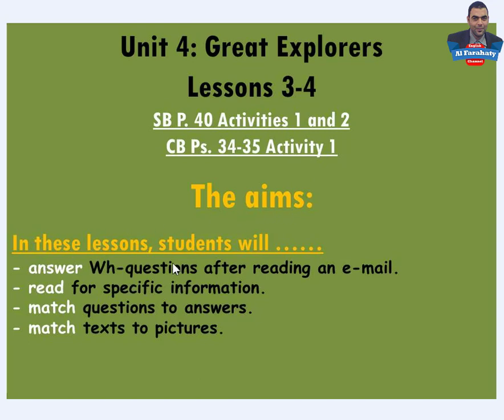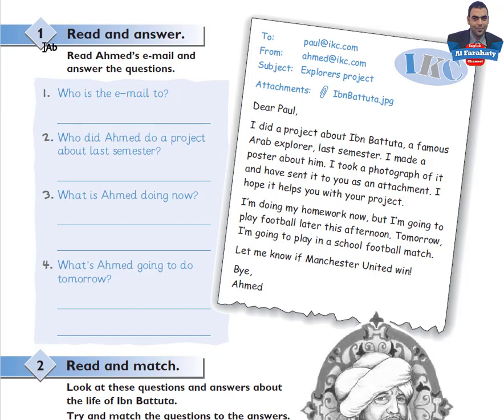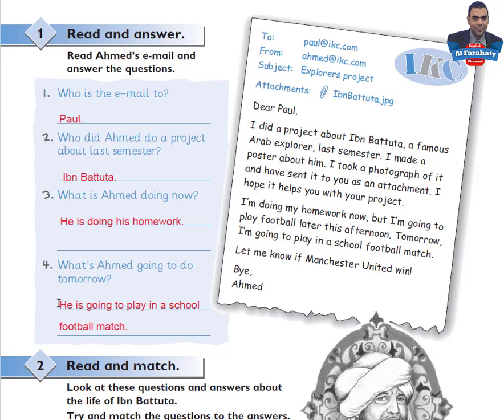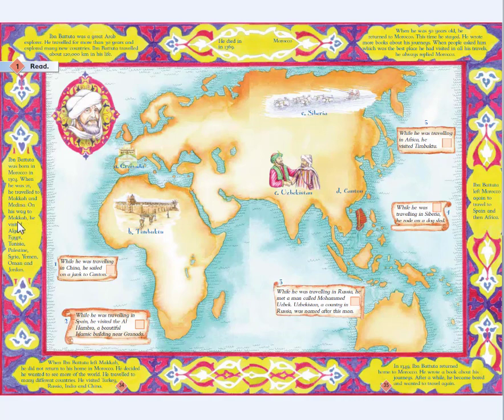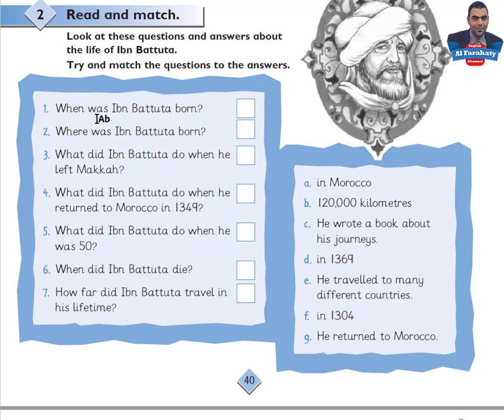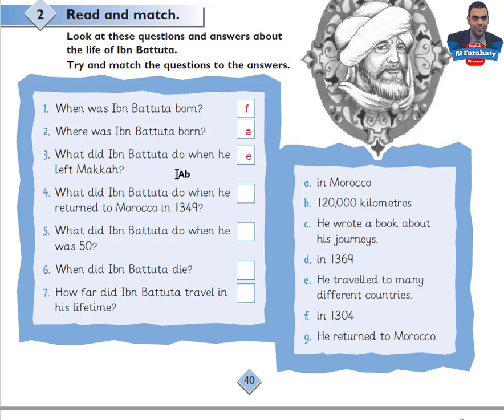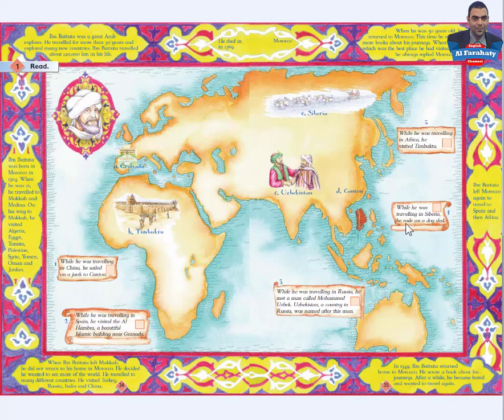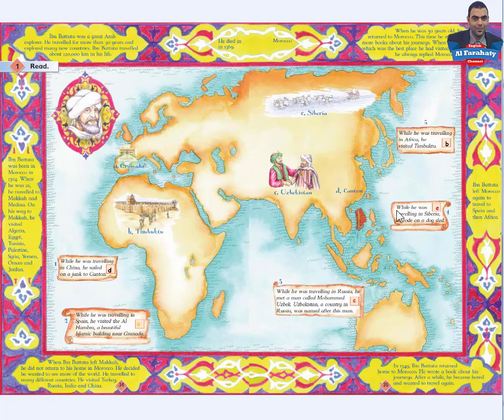Unit 4: (Great Explorers) Lessons 3-4 Grade 6 Semester 2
Unit 4: (Great Explorers) Lessons 3-4
SB Ps. 38-39
 Activities 1 and 2